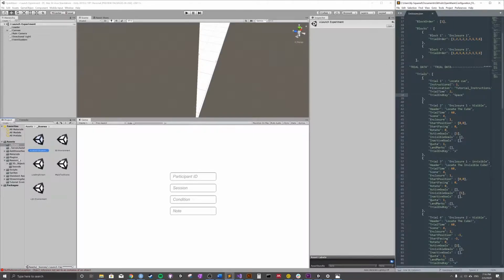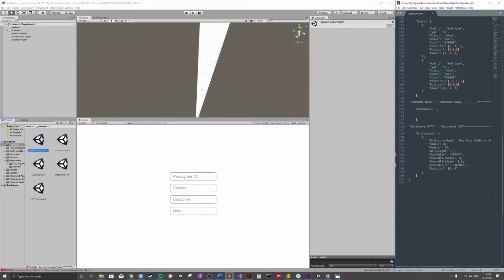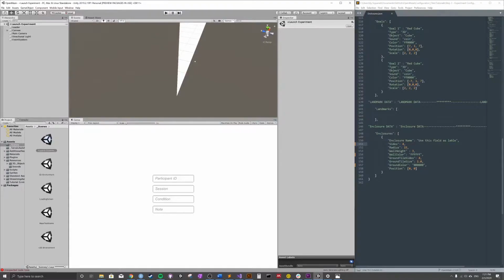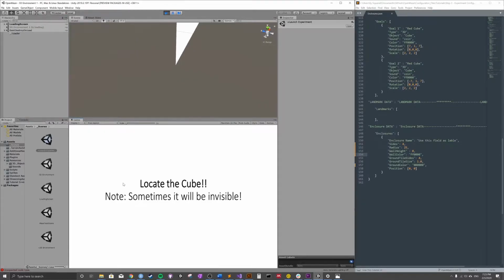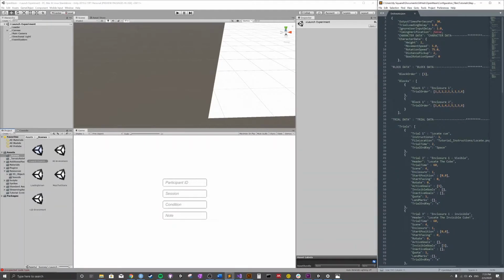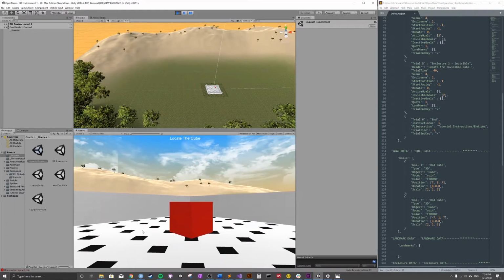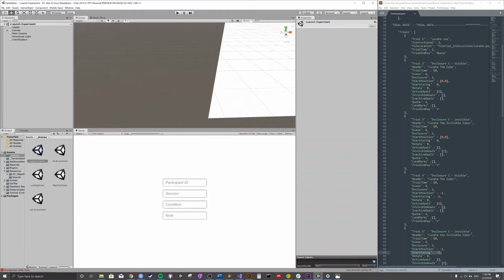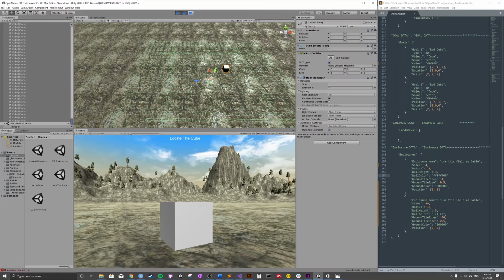Tutorial 8: Creating Experiments - Enclosures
Enclosures can be used to create custom open field mazes that can be added to Scenes on a trial-by-trial basis. Enclosures do not require any additional materials and are created solely by defining Attribute-Value Pairs.

What you will learn:
1. How to call Enclosures on a trial-by-trial basis
2. How to customize Enclosures
3. How to use Enclosures to manipulate global-local environment cues
4. How to create invisible Enclosures

NOTE: SOME INFORMATION IN VIDEO MAY BE OUTDATED PLEASE READ LATEST RELEASE NOTES @